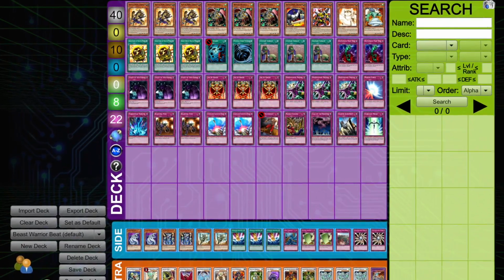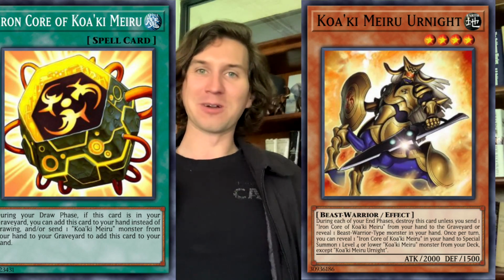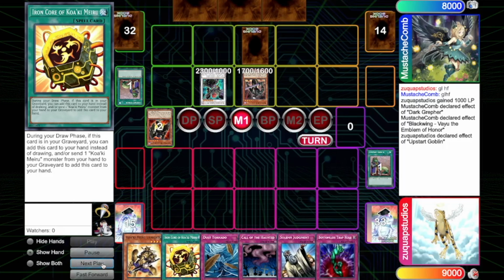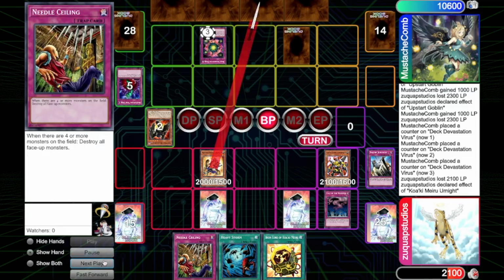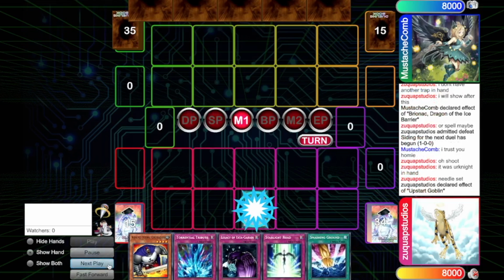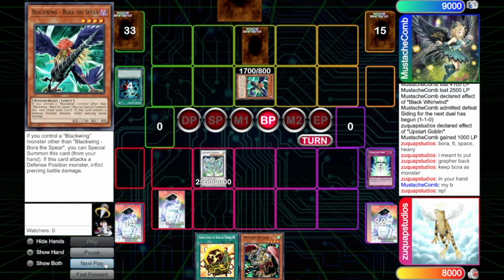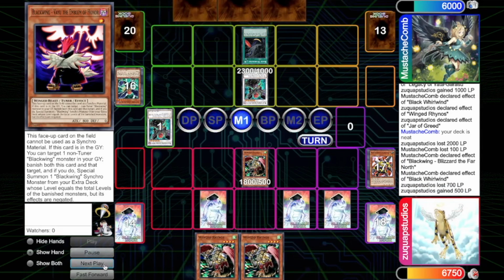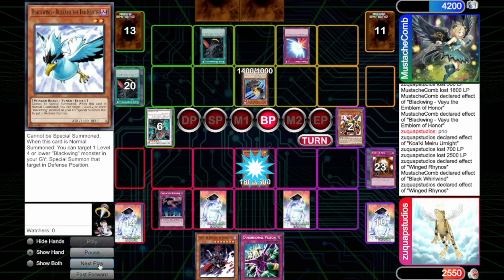Winged Rhynos Stun in Edison Format?! - Cursed Tech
Dear Lord, please let me draw the exact parts of my deck that I need at the exact right moments.
Winged Rhynos, Blasting Fuse, Jar of greed, stun deck in Edison Format, Koa'ki Meriu deck edison format, yugioh stun deck, Tengu Plant format